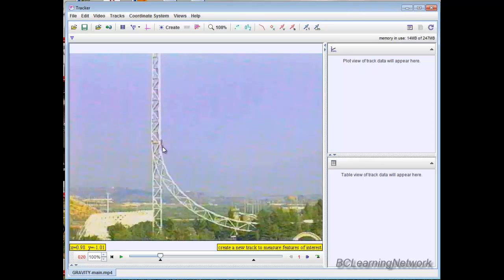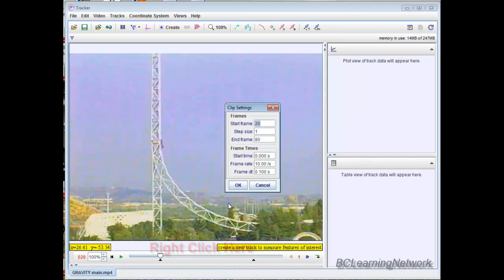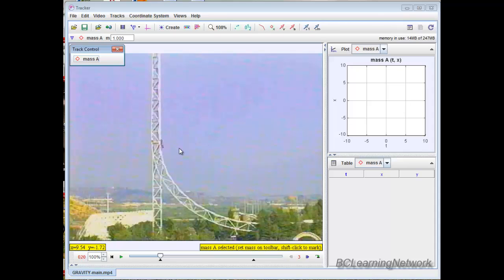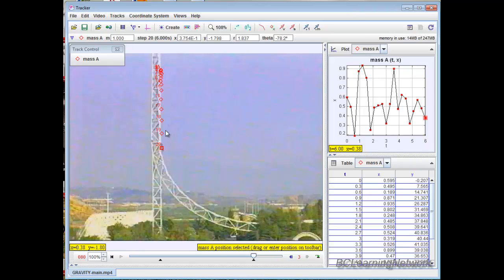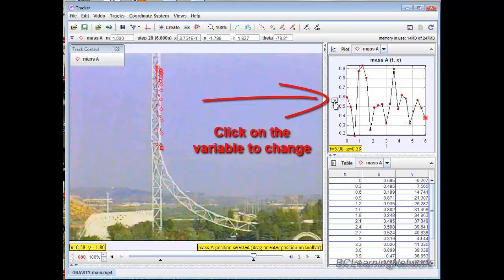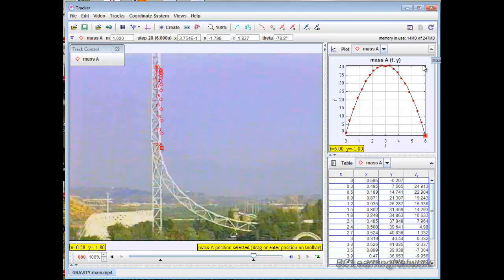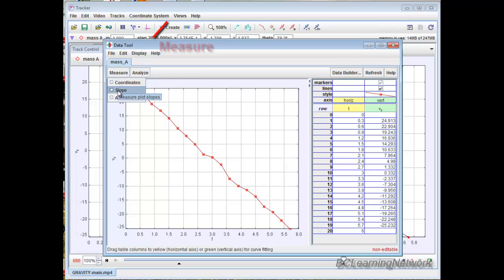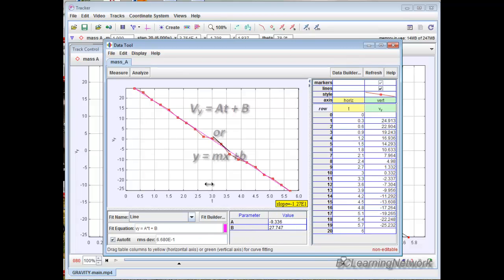Tracker Tutorial - Part 2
How to collect, analyze and graph data